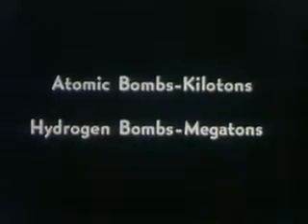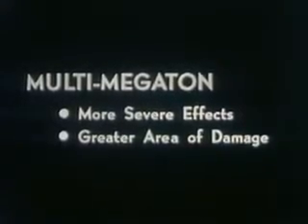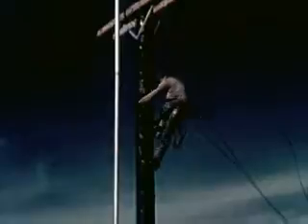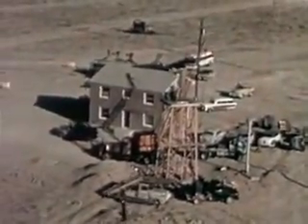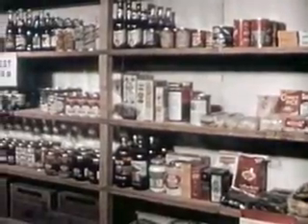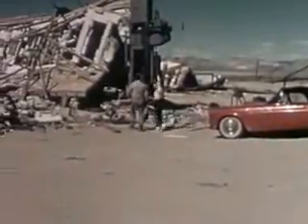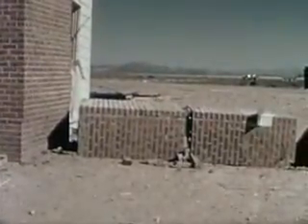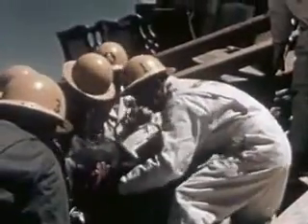Operation 1955 Atomic Bombs testing in Nevada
A review of the U.S. Federal Civil Defense Administration testing Atom bombs in Nevada.

The Nevada Test Site (NTS), 65 miles north of Las Vegas, was one of the most significant nuclear weapons test sites in the United States. Nuclear testing, both atmospheric and underground, occurred here between 1951 and 1992. After World War II, the U.S. government established the Atomic Energy Commission (AEC) to monitor the peacetime development of atomic science and technology. The 1950s became a period of rapid expansion for U.S atomic weapons. Fear of the Soviet Union increasing their atomic weapons, and the belief that building up nuclear arms could help establish U.S. power, contributed to this rapid expansion.